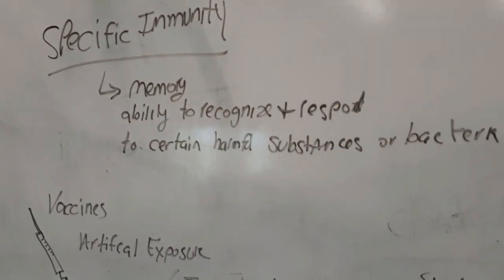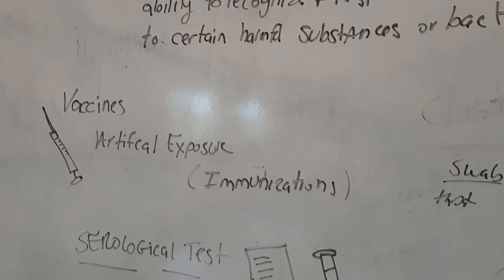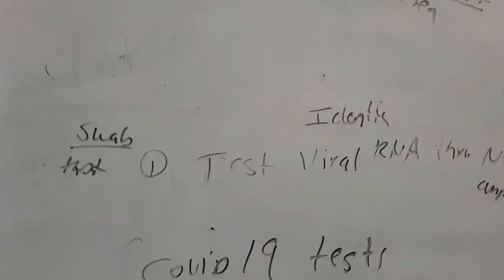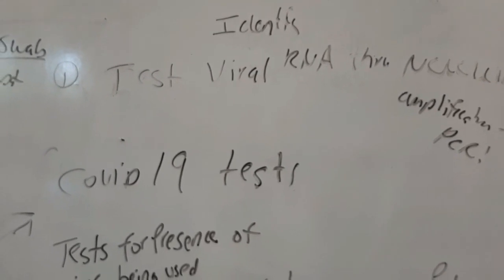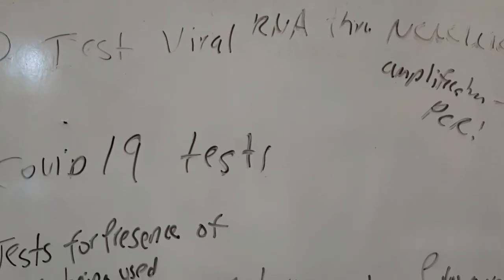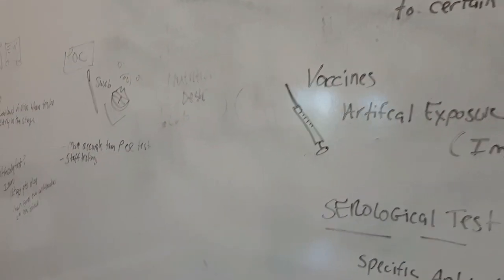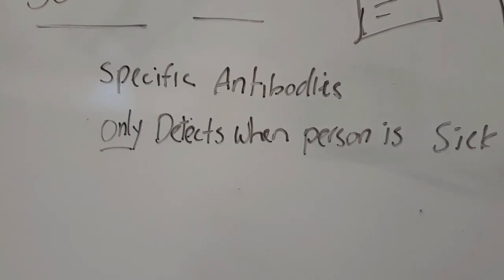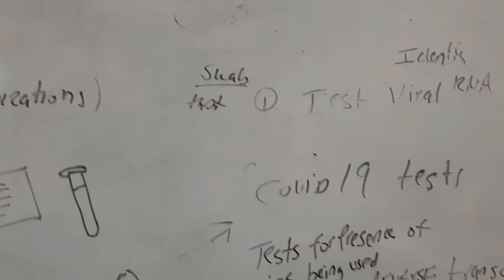UNDERSTANDING IT WITHOUT ALL THE MISLEADING MEDIA HYPE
Another video to feed educate and give you skills! I encourage all of you to remember that life cannot be sustained without GOD!
There is proof right now as we speak  how quickly life has changed. All of my  videos from years ago warned of this impending DAY! GET prepared! Spiritually physically financially, mentally..Did I have a crystal ball?
No..I had the holy spirit LEADING me even without me really understanding what it all would c come to pass sooner than later!
Keep watching and learning. One day we wont have the internet so now is the ti me to pray learn  more about God and prepare your lives! Your homes..your families...
Enjoy and be blessed

Send mail to NEW ADDRESS!
Stacey Starry Dean
3543 sunset lane
Rhinelander wis 54501

WISE INVESTMENTS FOR YOUR FUTURE!!

Green Stalk Planter
No food..bare shelves..STOP depending on the store...BUY a vertical planter and grow over 800 sq feet of food anywhere. I have THREE..and they are awesome..USE? MY "STARRY" code to get ten bucks off!

“And I beheld when He had opened the sixth seal, and, see, there was a great earthquake; and the sun became black as sackcloth of hair, and the moon became as blood” (Revelation 6:12). “For nation shall rise against nation, and kingdom against kingdom: and there shall be famines, and pestilences, and earthquakes, in divers places. All these are the beginning of sorrows”(Matthew 24:7–8).

Dutch oven off grid..this one is a keeper

Good Canning Book!

Must have pruning saw off grid

TIME FOR JESUS Starrys DEVOTIONAL!

CHECK YOUR Electrical usage BEFORE you go off grid!!
We used this and it works great!

Mr Hilders VICTOR knife He loves it

WANT to do dutch oven cooking..BUY the best!!!
We like this one along with our muley!!!